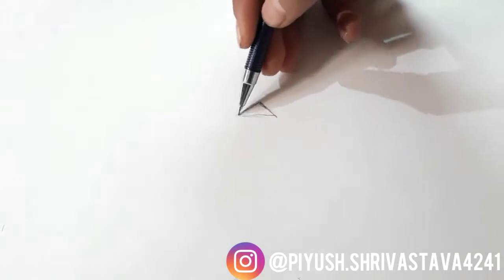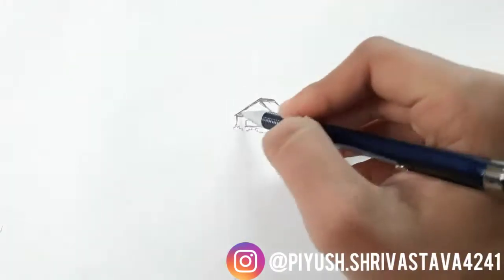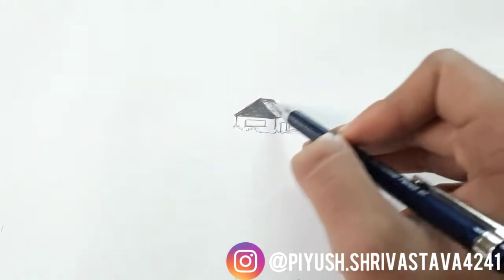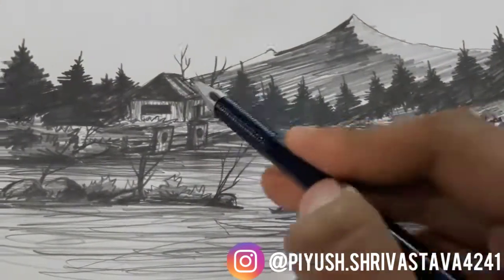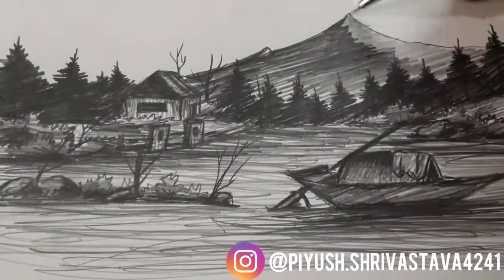Landscape Drawing for beginners Easy Step by Step | DrawingStudio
In this video I show you how to draw beautiful landscape.